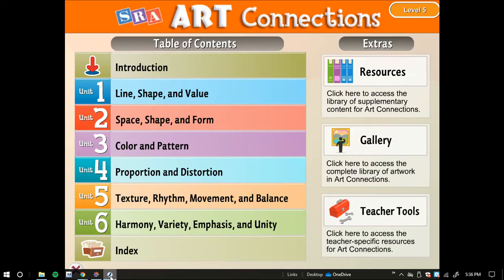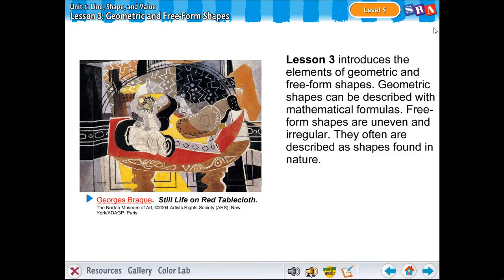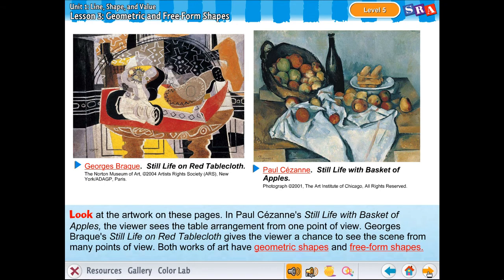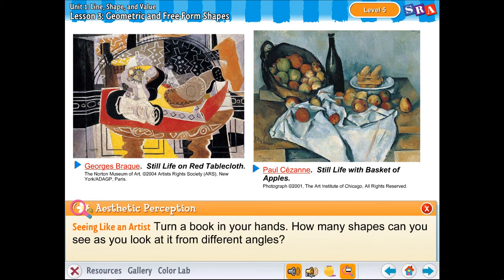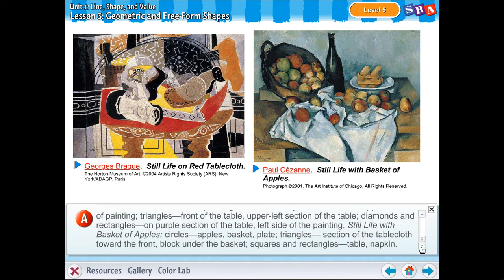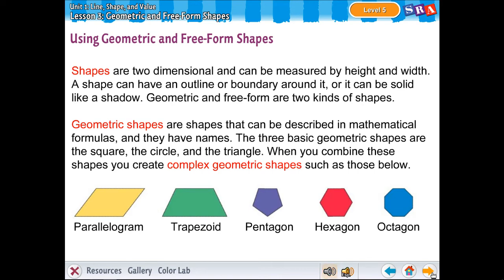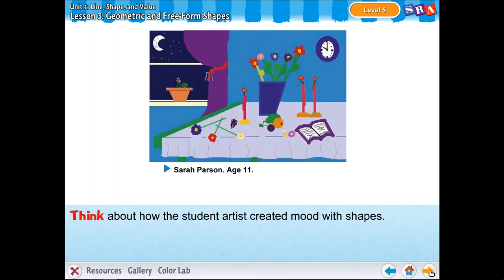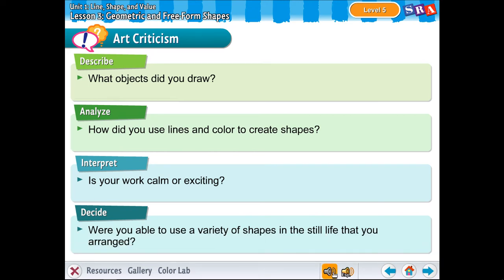5th- Geometric and Freeform Shapes